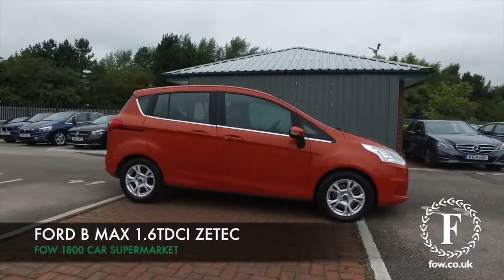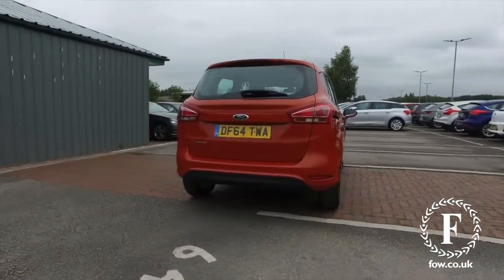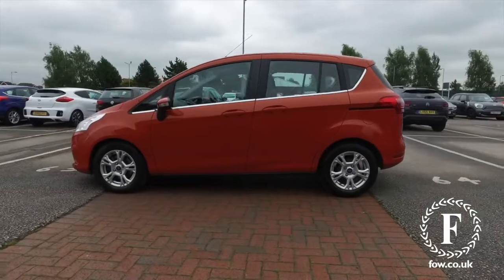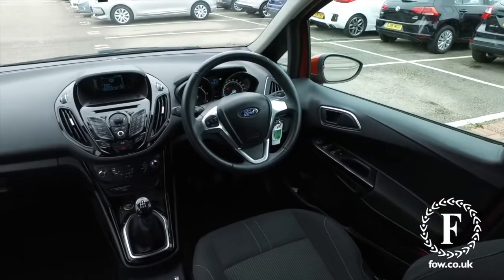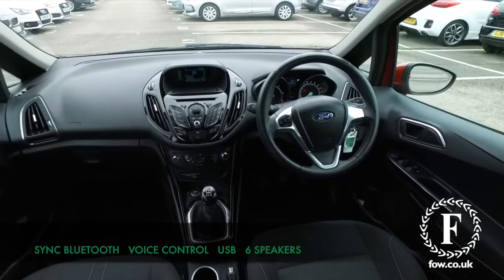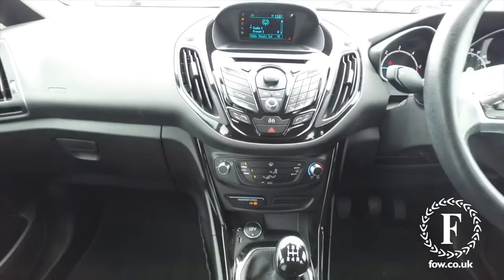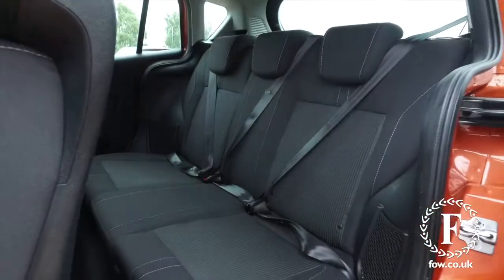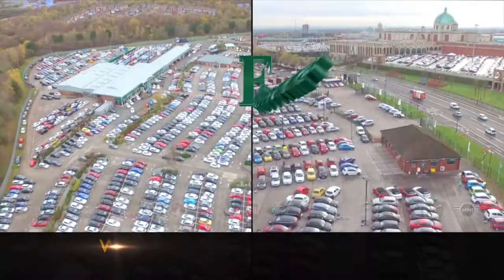FORD ZETEC TDCI (2015) 1.6 Tdci Zetec 5dr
DETAILS:
First registered: 04/02/2015
Current mileage: 29620
Registration: DF64TWA
Colour: Red

FEATURES:
Easy fuel capless refuelling system,Ford SYNC Bluetooth connection with voice control and USB port,PAS,Trip computer,6 speakers,Aux-in socket,DAB radio/CD player,MP3 connection,Remote audio controls on steering wheel,Body colour bumpers with black rubbing strip,Body colour door handles,Body colour grille with chrome surround,Body colour tailgate handle,Body coloured door mirrors,Chrome beltline,Courtesy headlamp delay,Door mirror integrated indicators,Electric adjustable heated door mirrors,Electric front and rear windows + one touch + global open/closing,Front fog lamps,Front intermittent wash wipers,LED daytime running lights,Quickclear heated windscreen,Rear wiper,3 rear headrests,3 spoke leather steering wheel,60/40 split rear seat back,Air conditioning,Ambient interior lighting,Centre console with stowage tray/bottle holder/CD stowage/front and rear 12V power point,Child observation mirror,Courtesy lights with map reading light,Driver sunglasses holder,Fold flat passenger and rear seat,Front headrests,Glovebox illumination,Height adjustable front seats,Isofix standard child seat restraint mounting,Leather trimmed gearknob,Map pocket on driver seat back,New York cloth upholstery,Reach + rake adjustable steering column,Rear tilting/removable parcel tray,Satin chrome interior door handles,Tie down hooks,Variable boot floor,3x3 point rear seatbelts,ABS + traction control,Deflation detection system,Driver and passenger airbags,Drivers knee airbag,Emergency brake assist,ESP,Front and rear curtain airbags,Front passenger airbag deactivation,Front side airbags,Hill start assist,Intelligent Protection System (IPS),Warning triangle and first aid kit holder,Immobiliser,Locking wheel nuts,Remote central double locking,Diesel particulate filter

This used car is for sale at Fords of Winsford Car Supermarket in Cheshire, UK